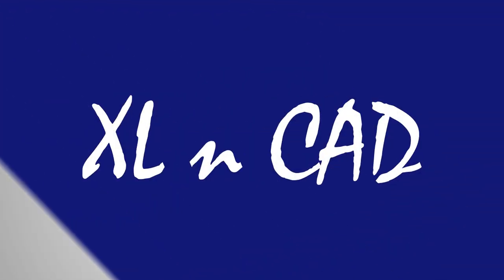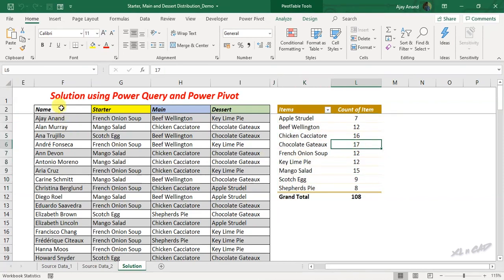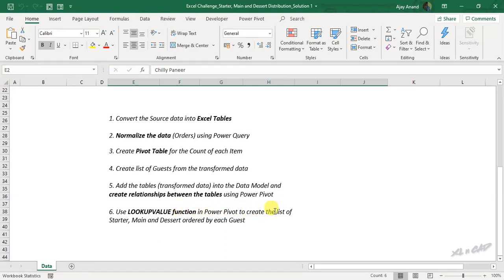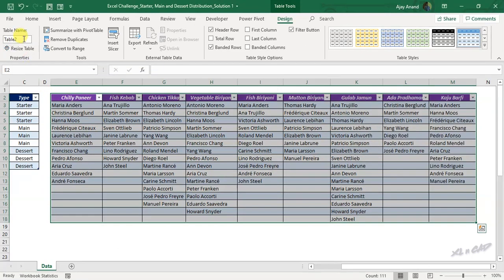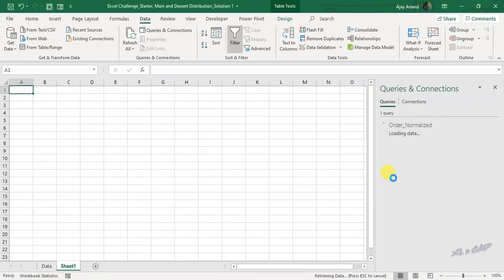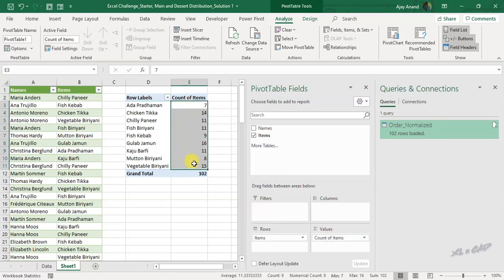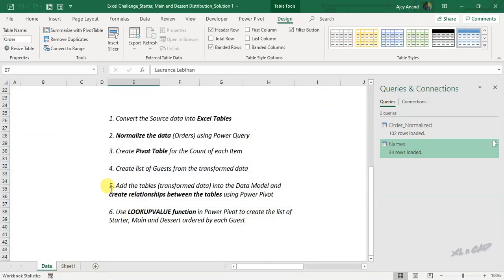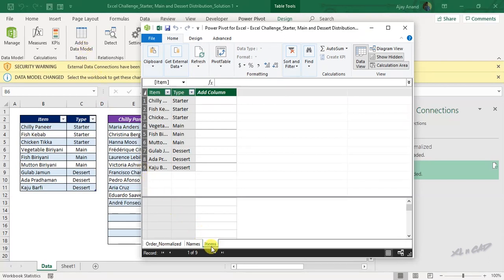Excel Challenge from Computer Gaga (Solution using Power Query and Power Pivot)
Solution to the Excel challenge posted by Alan Murray of ComputerGaga.

Follow the link to watch Alan's video.

🚚Check my store on Amazon.